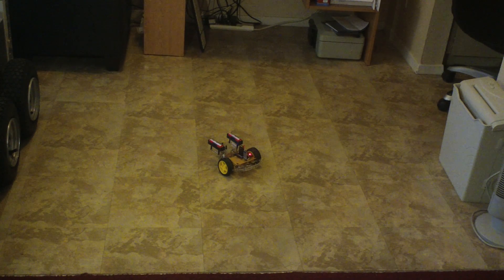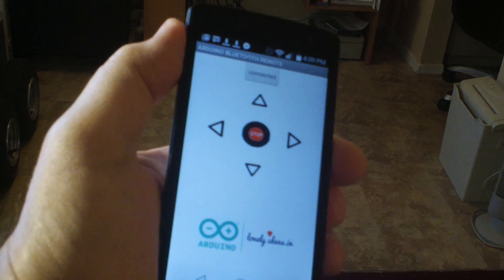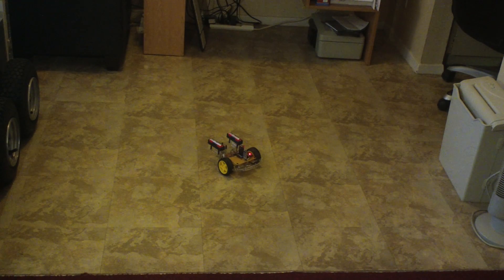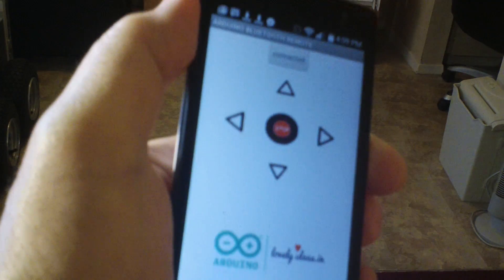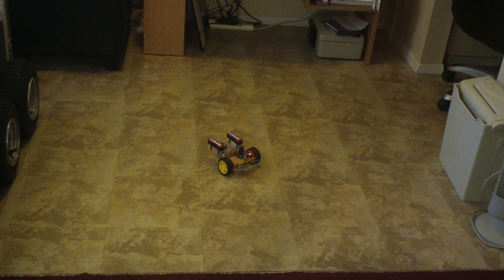Robotic Control Test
The final version of the basic Arduino/Bluetooth/Android App controlled robotic vehicle. This version has been cleaned up considerably from the prototype version that featured batteries falling off of the robot when it accelerated forward, as well as wires wrapping around the axles. This version is much cleaner. Still one motor is slightly faster than the other which is quite common. The solution there is installing two quadrature encoders, one on each axle that using software will measure RPMs and try to balance the rotation.